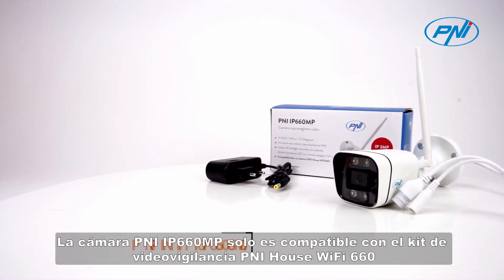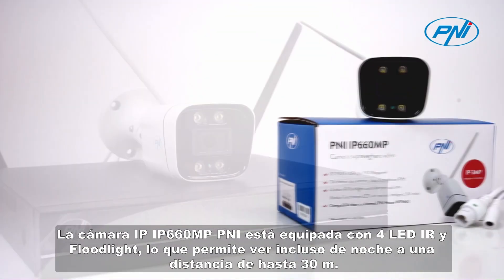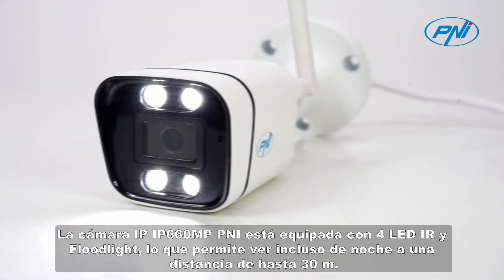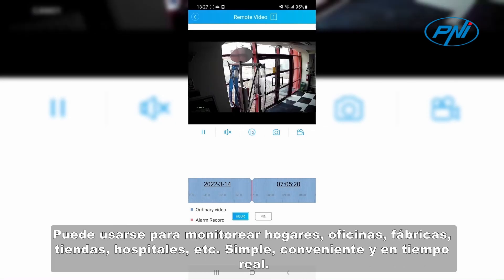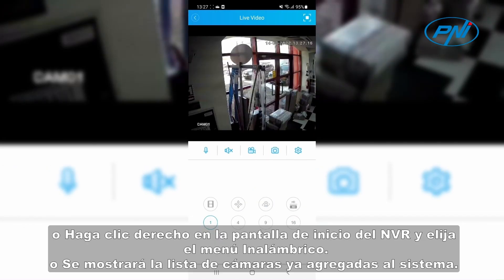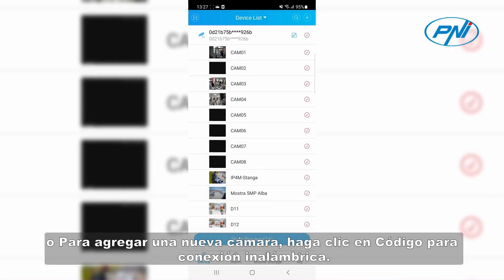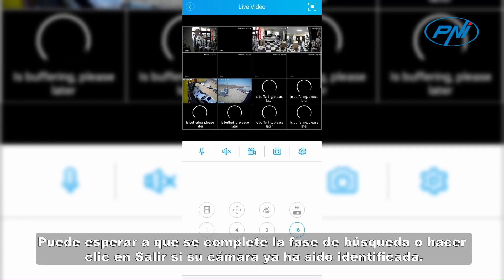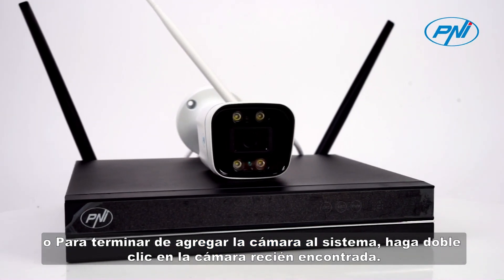Cámara de videovigilancia PNI IP660MP ES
La cámara PNI IP660MP solo es compatible con el kit de videovigilancia PNI House WiFi 660
La cámara IP IP660MP PNI está equipada con 4 LED IR y Floodlight, lo que permite ver incluso de noche a una distancia de hasta 30 m. Puede usarse para monitorear hogares, oficinas, fábricas, tiendas, hospitales, etc. Simple, conveniente y en tiempo real
El procedimiento para registrar la cámara en el sistema PNI WiFi 660 MP
o Haga clic derecho en la pantalla de inicio del NVR y elija el menú Inalámbrico.
o Se mostrará la lista de cámaras ya agregadas al sistema.
o Para agregar una nueva cámara, haga clic en Código para conexión inalámbrica.
o El sistema escaneará las cámaras en el área y mostrará la cámara recién encontrada en el canal 9. Puede esperar a que se complete la fase de búsqueda o hacer clic en Salir si su cámara ya ha sido identificada.
o Para terminar de agregar la cámara al sistema, haga doble clic en la cámara recién encontrada.